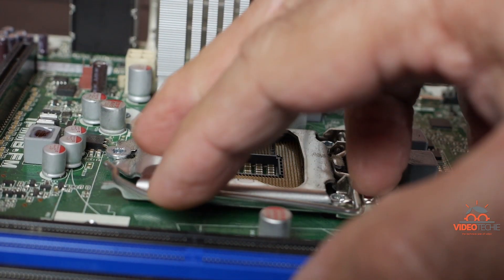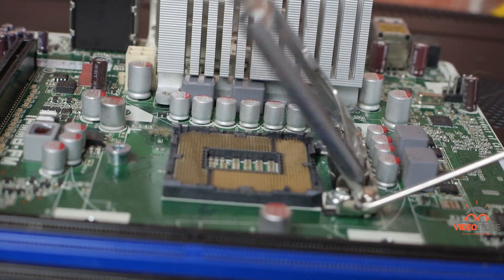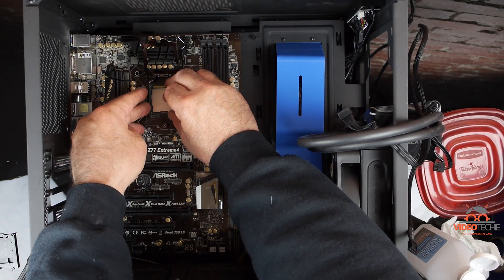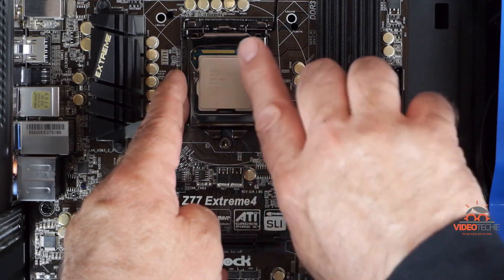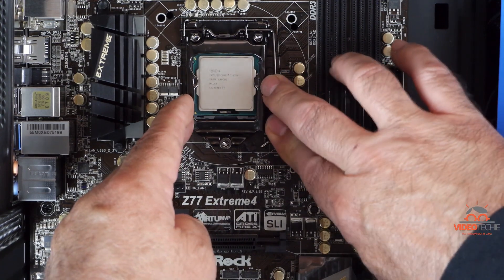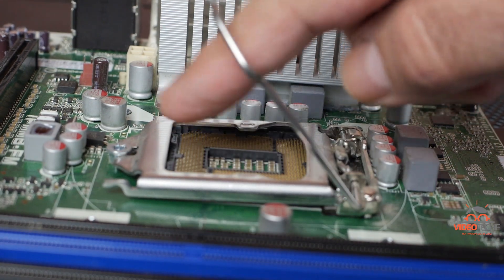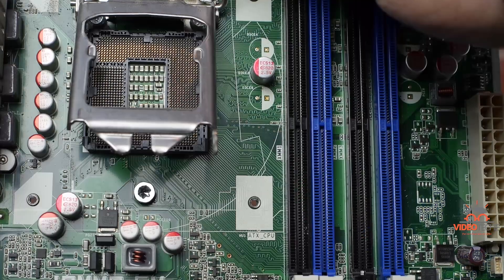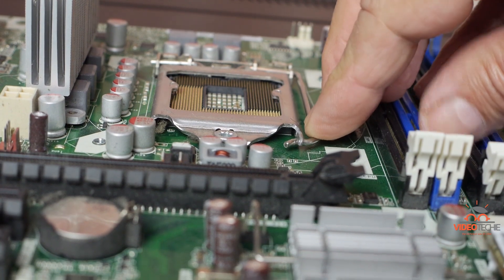Install Intel CPU And Latch it Safely - How To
Hey Guys, here’s a quick tip on how to safely install and latch an Intel Processor

First, make sure you look for the triangle on the retention clip here.

Remember the position of the triangle;

It’s your guide to correctly installing the CPU.

Next, you unlatch the retention clip

You do this by pushing down on this lever and moving it gently away from the socket.

This isn’t something most people do every day, so I’m going to let you see how it works from a few angles so you get good understanding of the mechanics

Look at what happens here

So we push down out from under the notch

Away from the socket

And then we pull back on the lever

When we do, the two little ears under the head of the screw will pull back and be freed

And then when you pull back on the lever,

The um retention clip will pull back allowing you to install the CPU.

When you are installing the CPU, make sure the triangle on the CPU lines up with where the triangle was on the retention clip

Take care to place it straight down into the socket

Don’t twist it or move it side to side

But you don’t have to worry.

The socket’s designed to help you to install the CPU safely.

So you can just trust the socket.

Once its seated, you need to close the retention clip, so it’ll hold the CPU in position

This can be a little unnerving especially if you just spent a few hundred or a few thousand um dollars on the CPU

Again, I’ll let you see this from a few angles so you can get a good understanding of the mechanics

When closing the retention clip, you first move the lever down

Push the ears under the, the head of the screw

And then you push the lever away from the CPU under the notch and lock it in position

And here it is again

And so it’s down,

Ears under the head of the screw,

Away

And then under the notch

Excellent

So now you know how to safely install and latch an Intel processor.